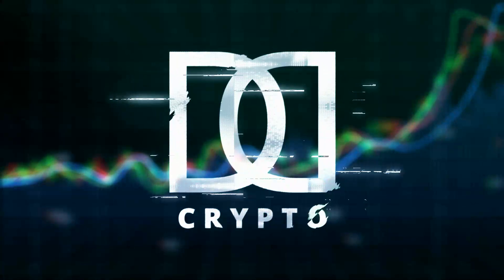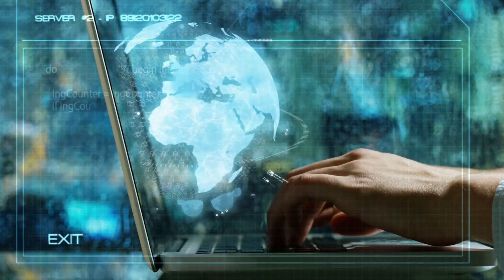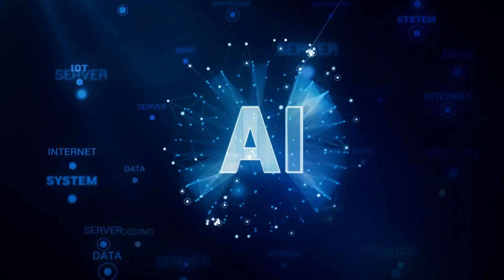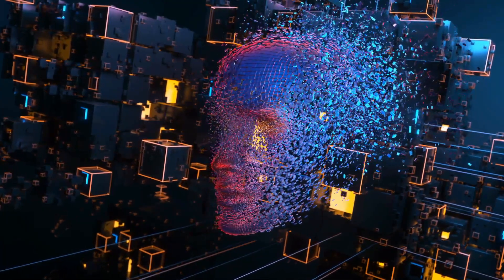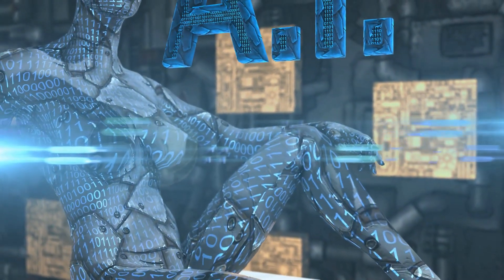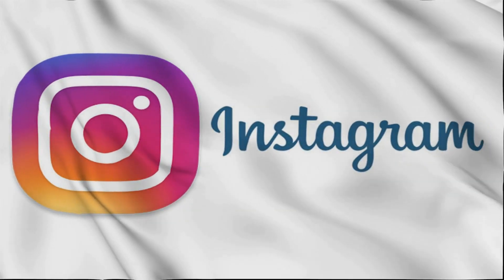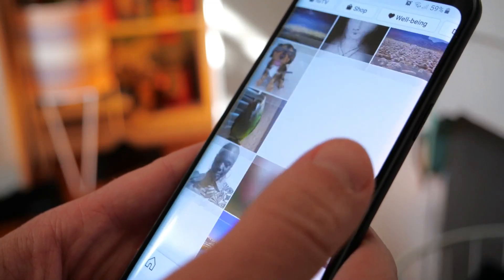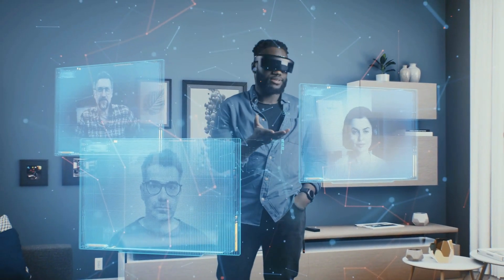DD Crypto news of AI and Web3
Hey everyone, welcome back to DD Crypto, your source for the latest news and updates on Artificial Intelligence and Web3. In today's video, we'll be talking about some exciting developments that have been happening in the world of AI and Web3.